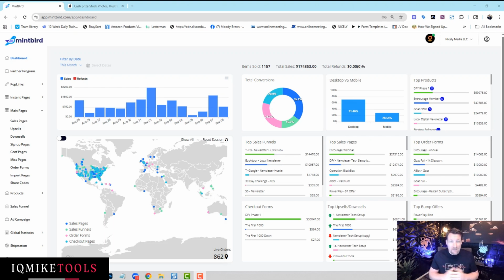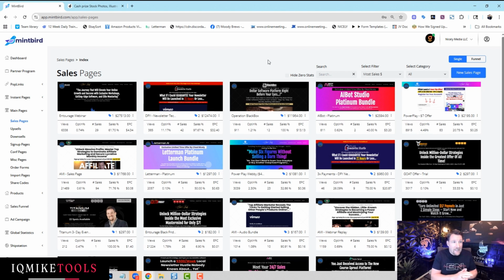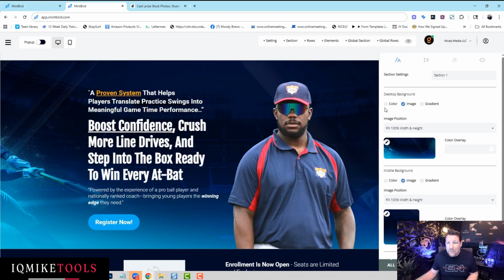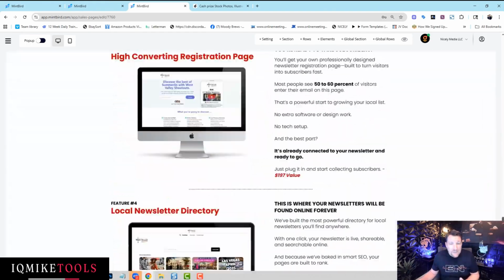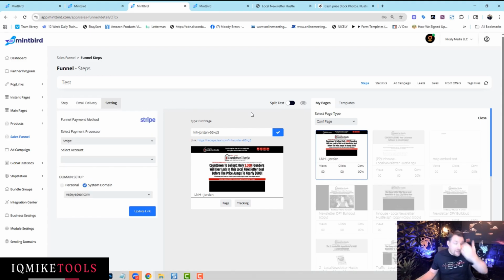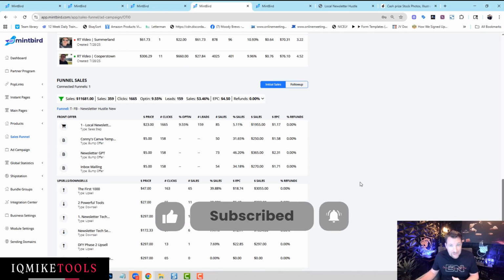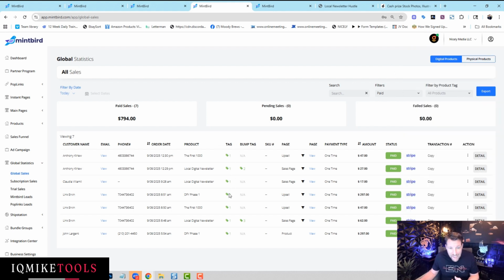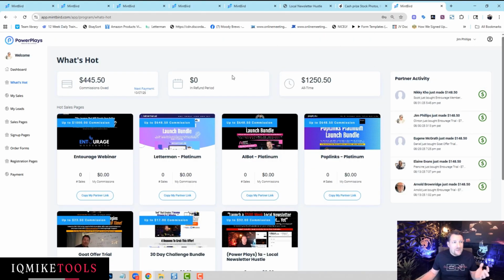AI Funnels Builder | latest ai tools and their uses | MintBird Review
AI  Funnels Builder | latest ai tools and their uses | MintBird Review — Funnel Builder Tutorial for Beginners

If you’ve ever felt frustrated by complicated funnel builders that take hours to set up — MintBird is about to blow your mind.
In this MintBird demo and walkthrough, I’ll show you step-by-step how this tool helps you build high-converting sales pages and funnels in minutes… even if you’re a total beginner.

Inside this video, you’ll learn:
00:00 – Introduction
01:10 – What is MintBird and who it’s for
03:00 – MintBird Dashboard Walkthrough
05:15 – Building Funnels Step-by-Step
08:30 – How to Add Upsells & Downsells
10:00 – Real-Time Funnel Stats
12:00 – Why MintBird is Better than ClickFunnels or GrooveFunnels
14:00 – Final Thoughts + Special Offer

💡 Why People Love MintBird:

Drag-and-drop funnel builder (no coding)
Build unlimited funnels, pages, and upsells
Includes 100+ ready-made templates
Launch your digital product or course in minutes
Affordable one-time price during launch